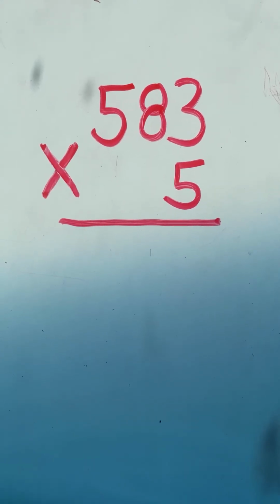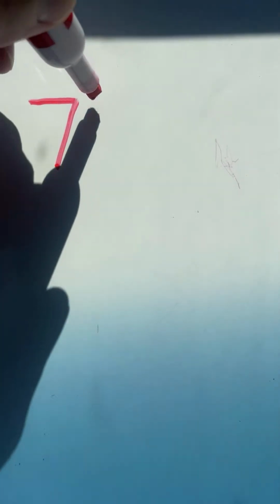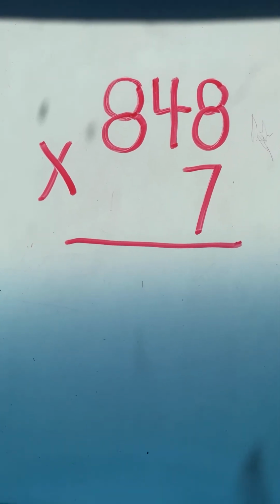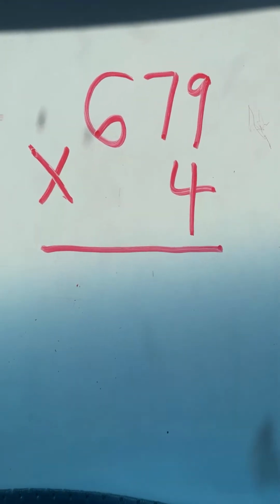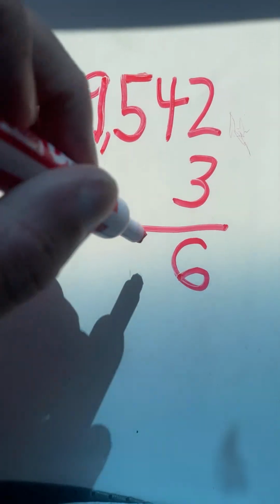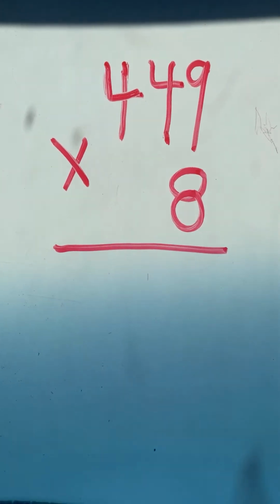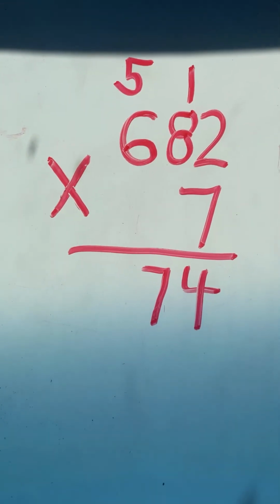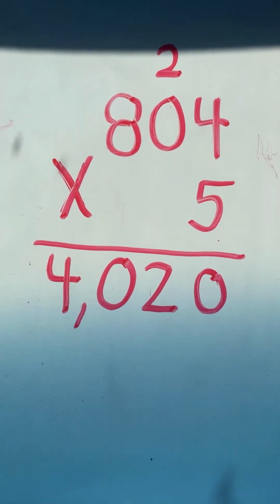3 Digit by 1 Digit Multiplication Review